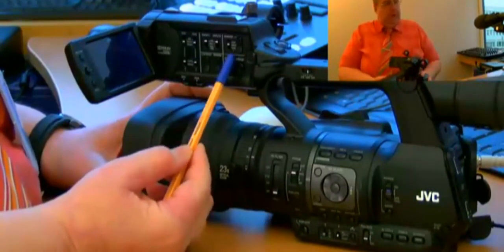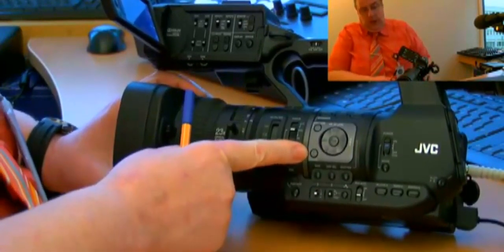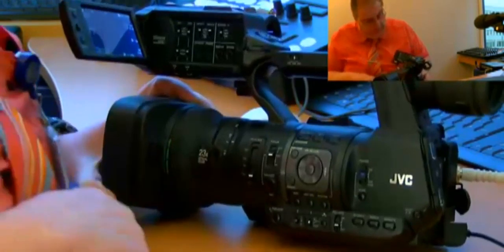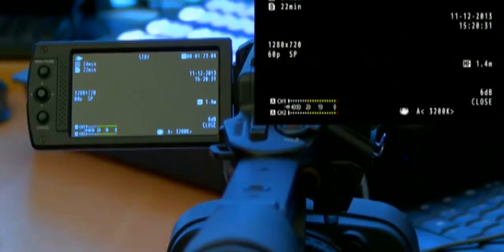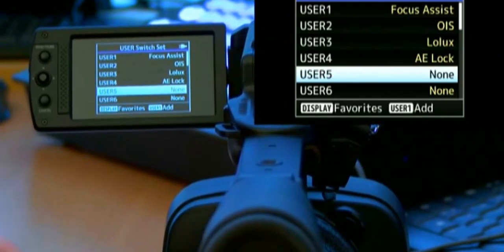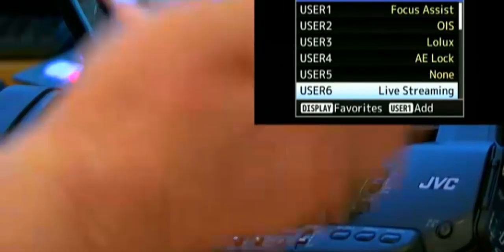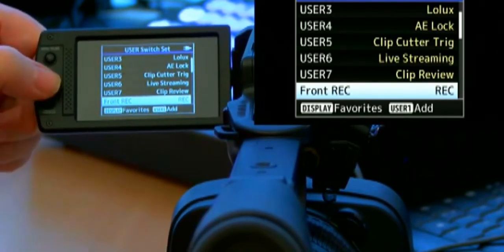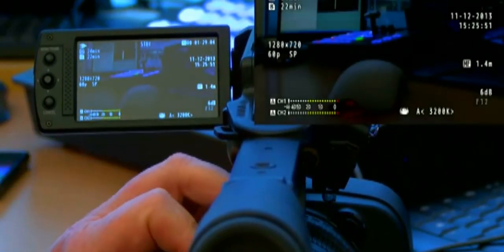Special features of the GY-HM600 & GY-HM650 camcorders webinar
Special features of the GY-HM600 and GY-HM650 camcorders from JVC. English language version.